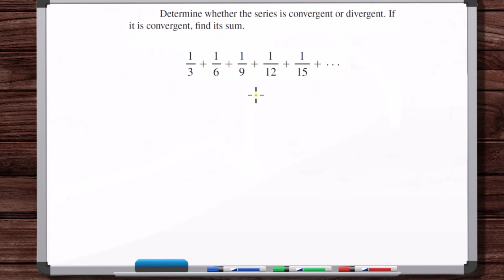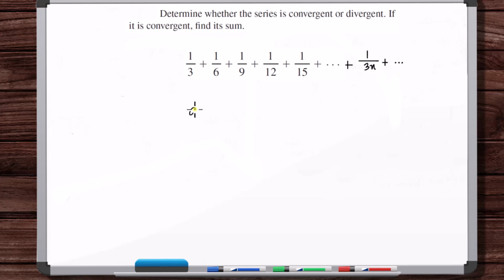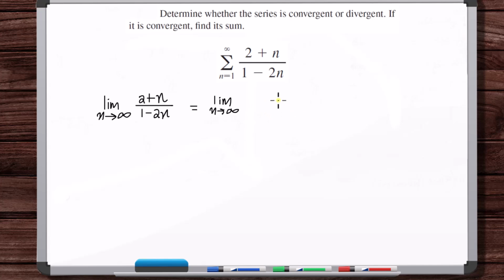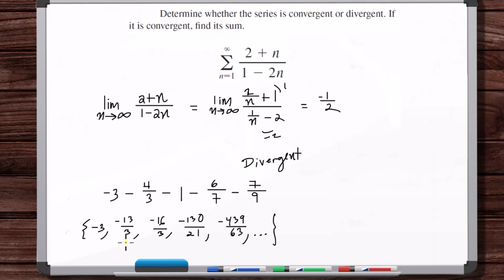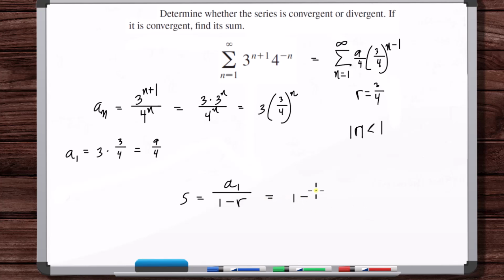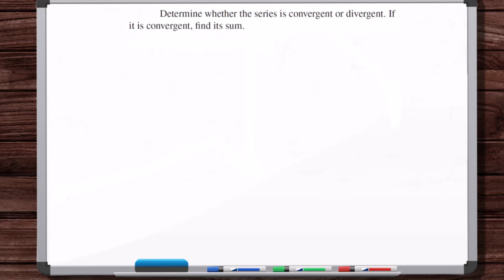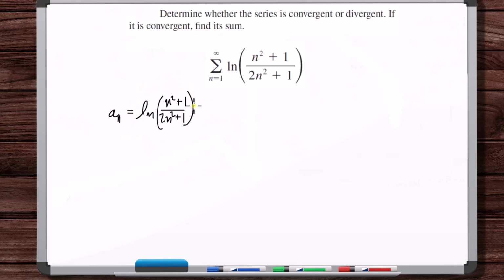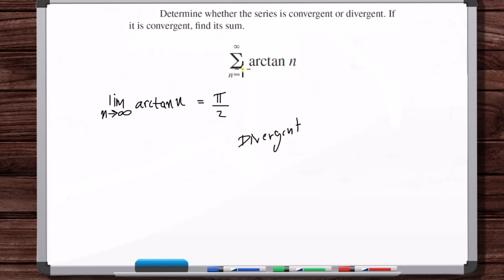Limits of Series Example Problems - Part 2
In this video, we work more example problems where we find limits of series.